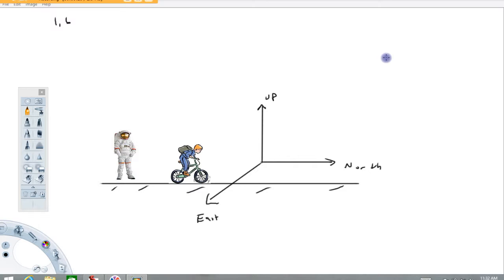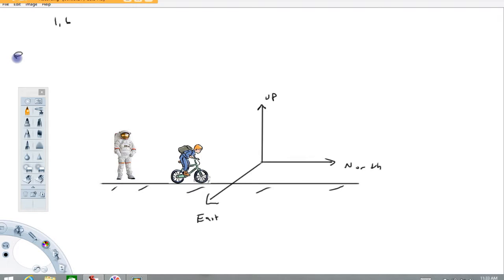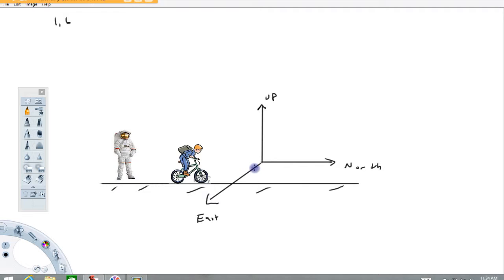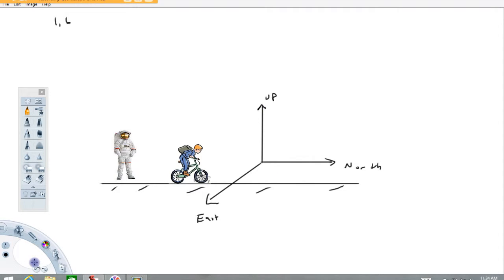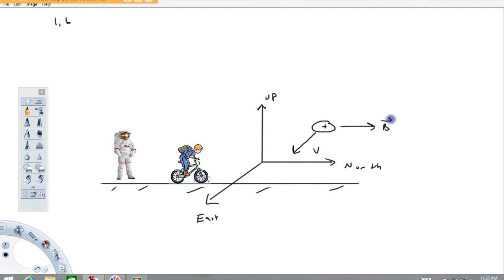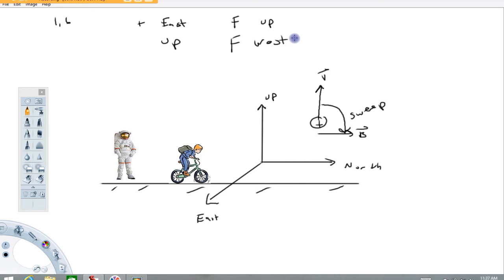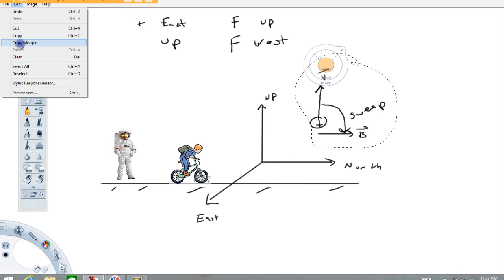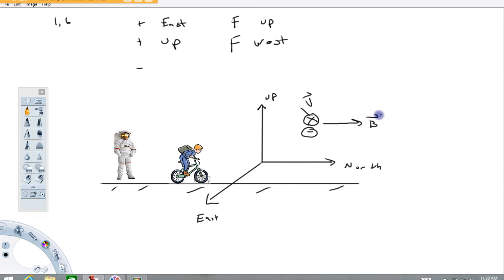Unit 5 hw 1,6